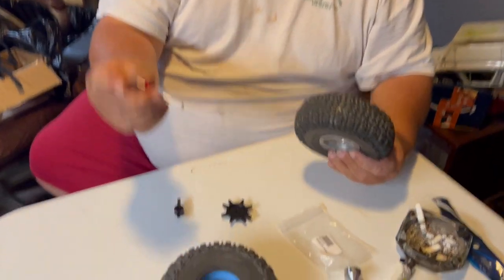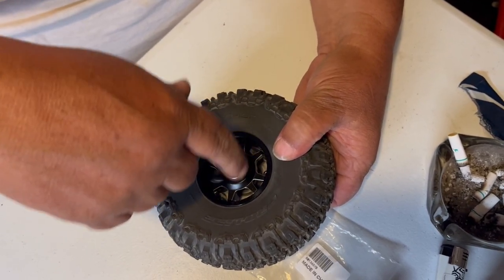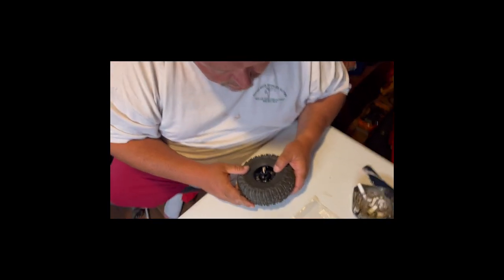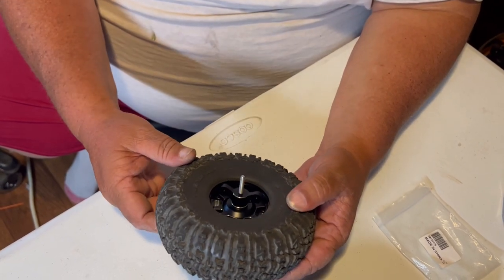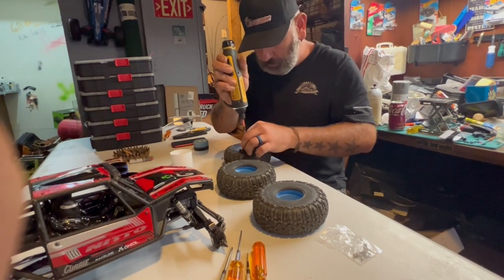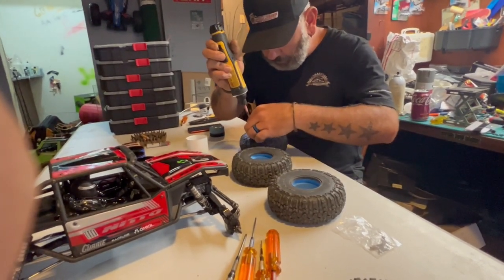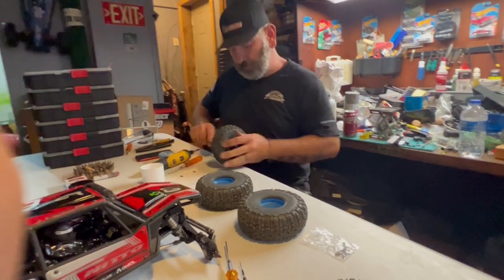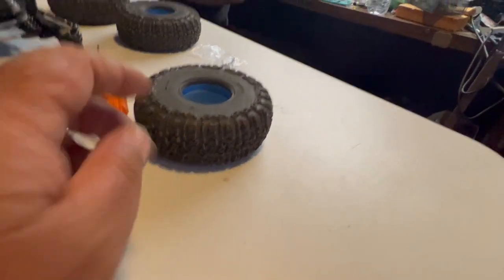How To Mount Proline Crawler Tires Easy!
How To Mount Proline Crawler Tires Easy! Links below to Products I like and Use!

Paid Links
DEWALT 8V MAX Cordless Screwdriver Kit

Proline Trenchers 1.9"

Proline Dual Stage Foams 2.2"

GoolRC RC 1.9/2.2 inch Beadlock Wheels Hub Tire Assembly Disassembly Tool